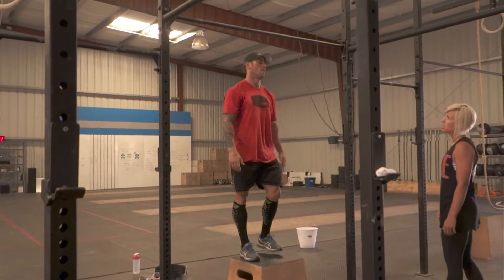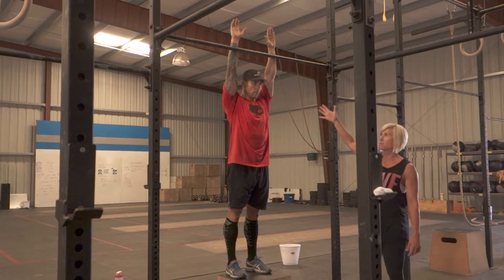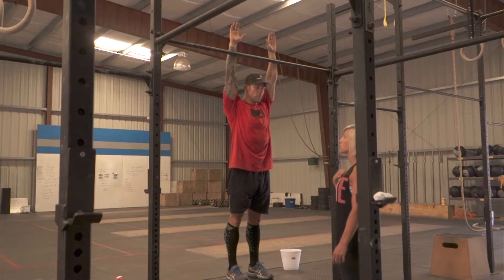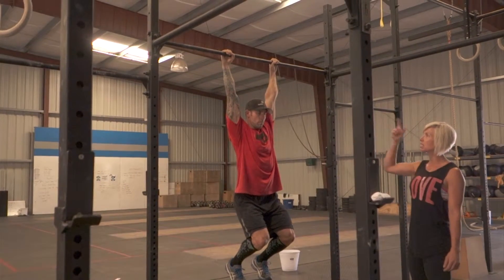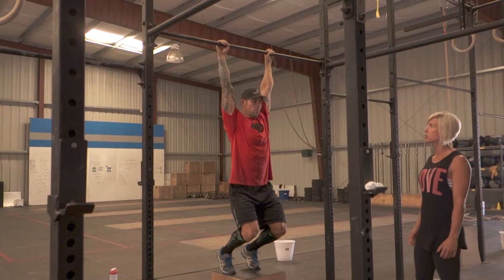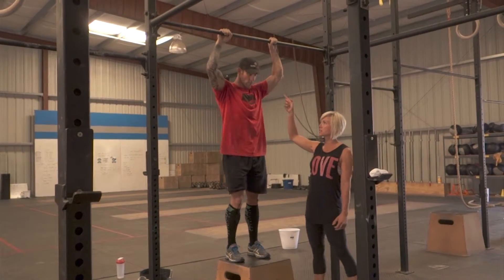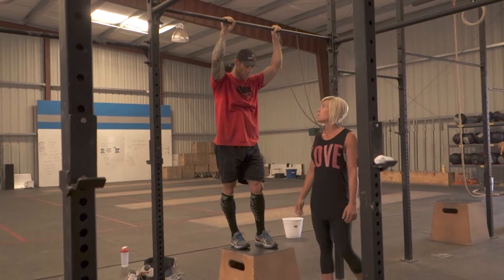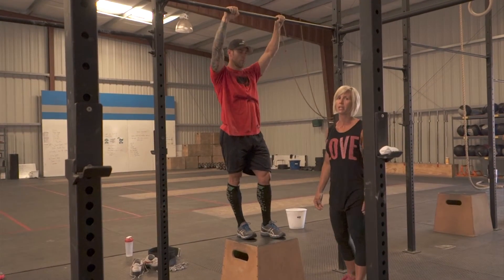AL Movement Jumping Pullup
AL movement 8-13 Jumping Pullup